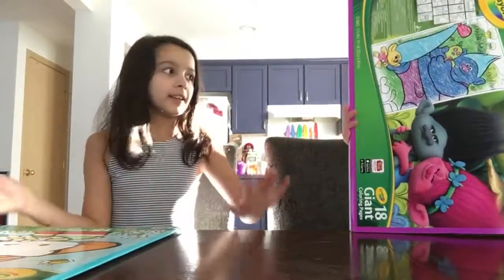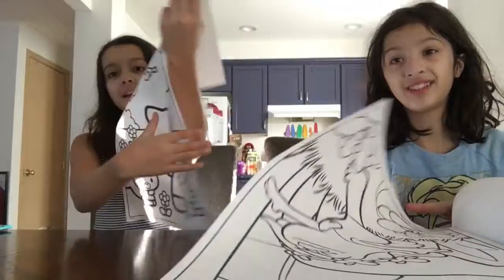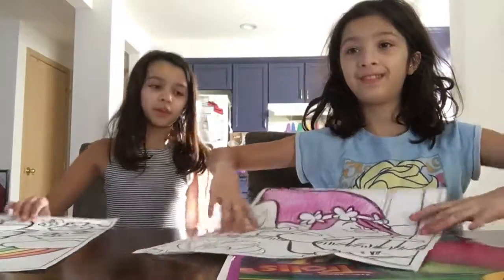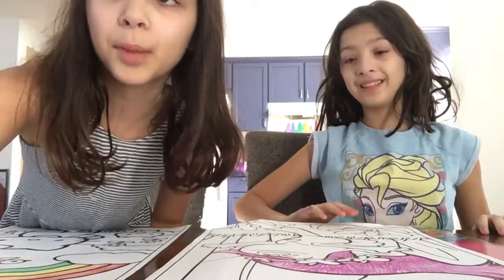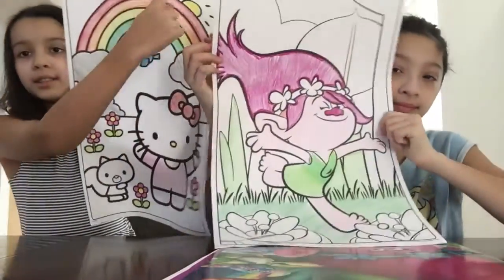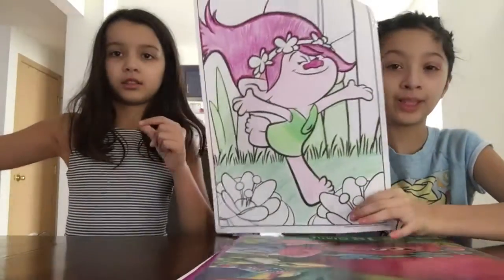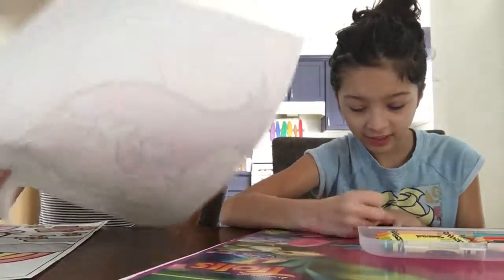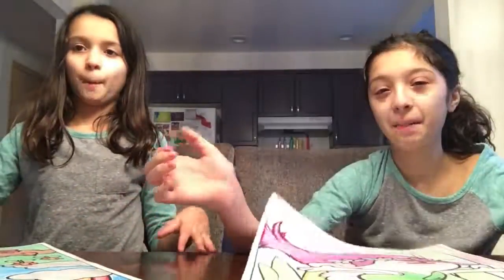Hello kitty and trolls jumbo size coloring book